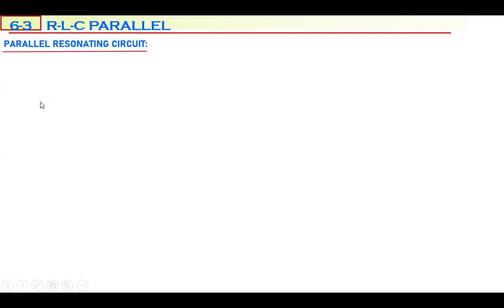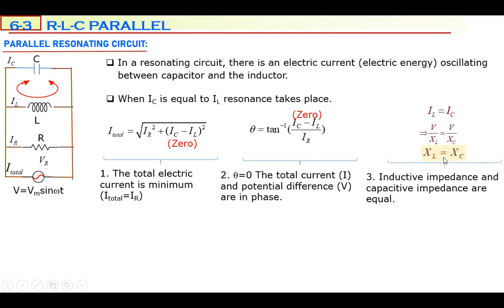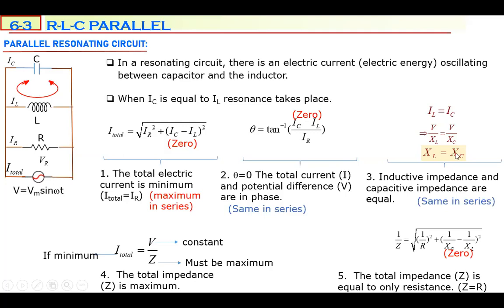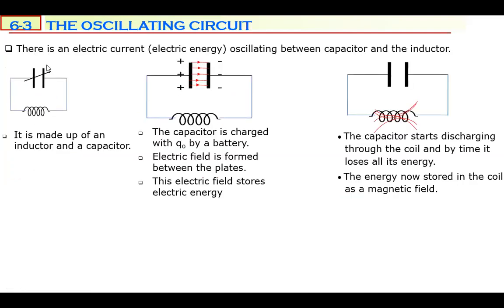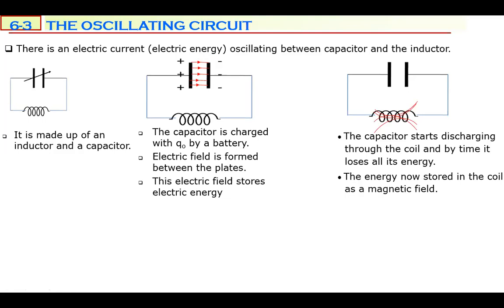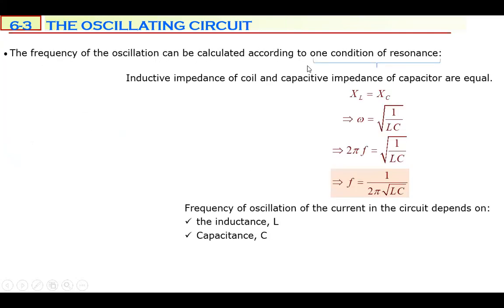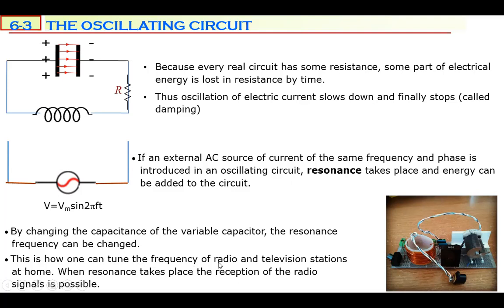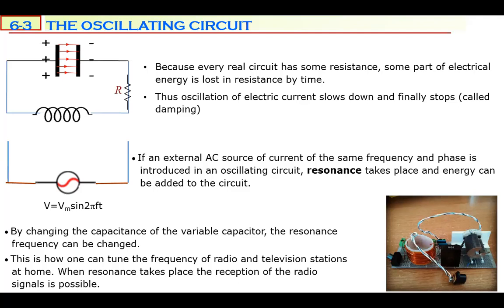Alternating Current | Oscillating Circuit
Zoom Quick Revision
Parallel Series resonating circuits  and oscillating circuit